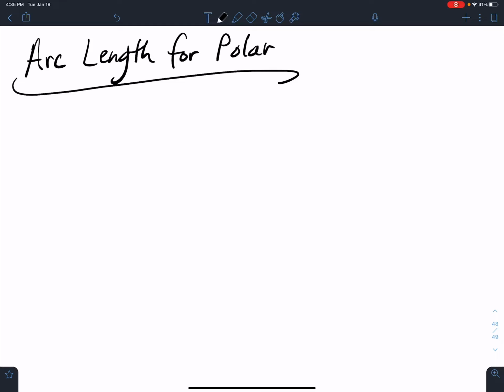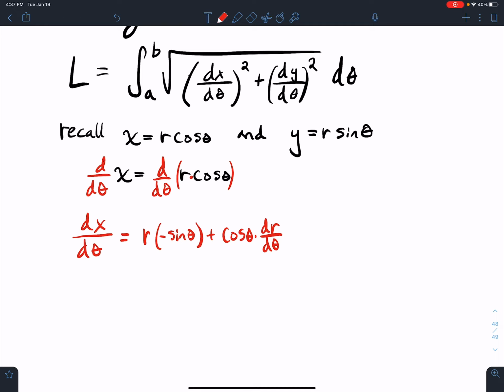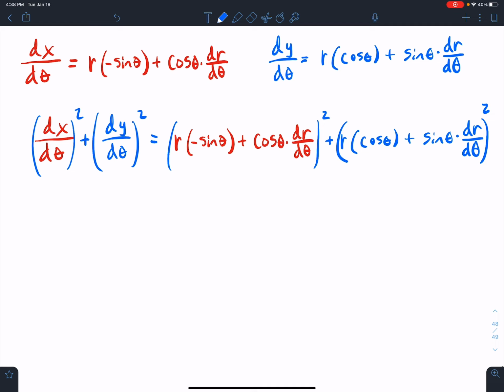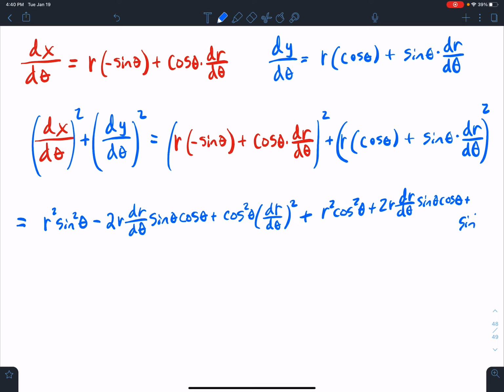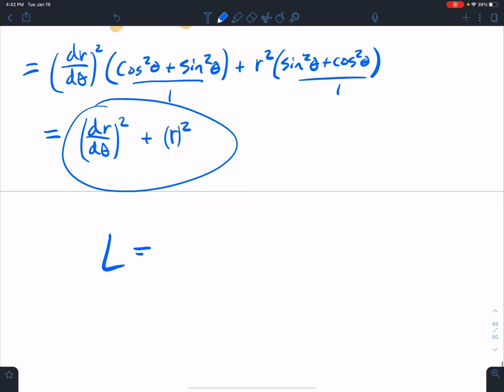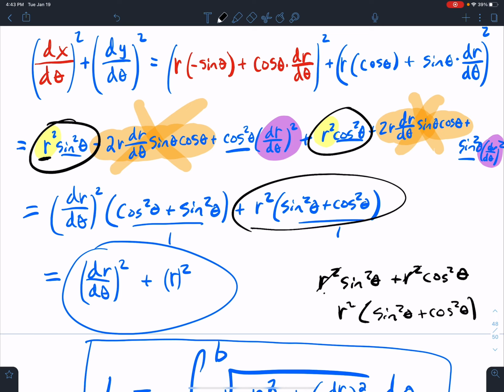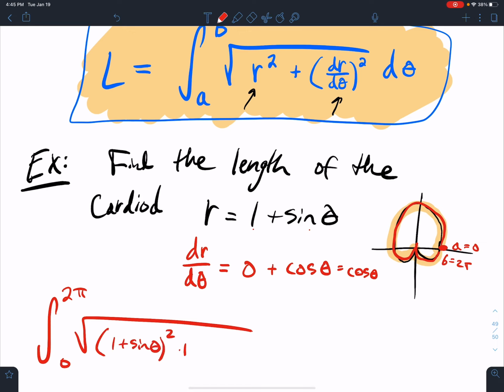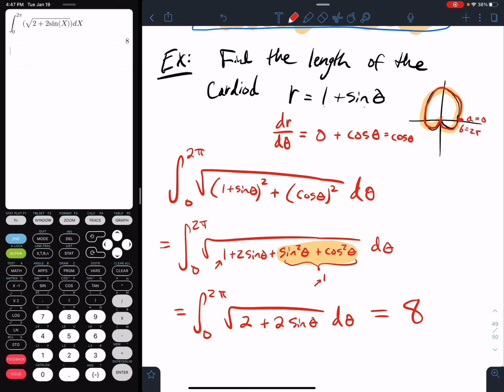7.7.3 Arc Length For Polar Curves (derived formula and a worked example at end of video)